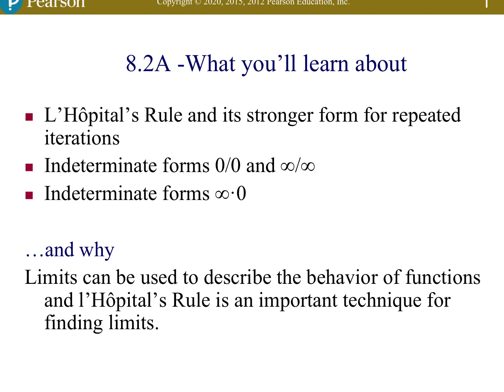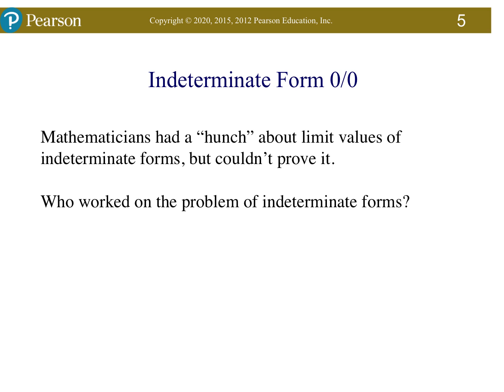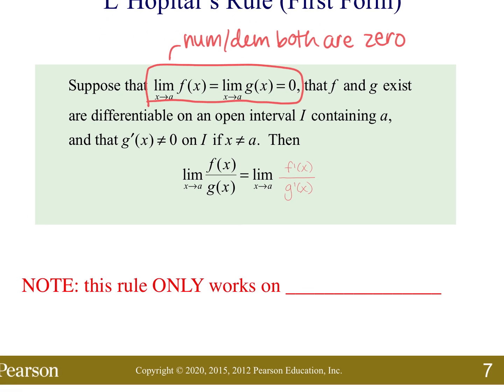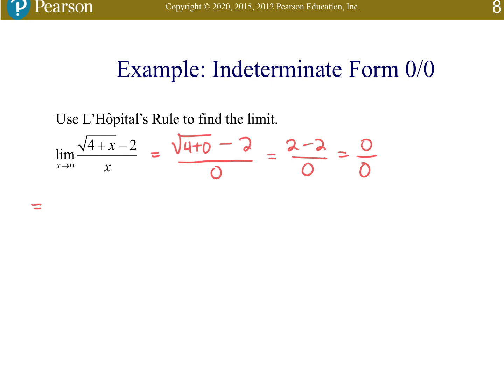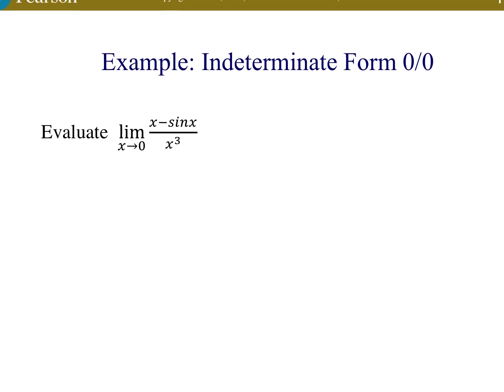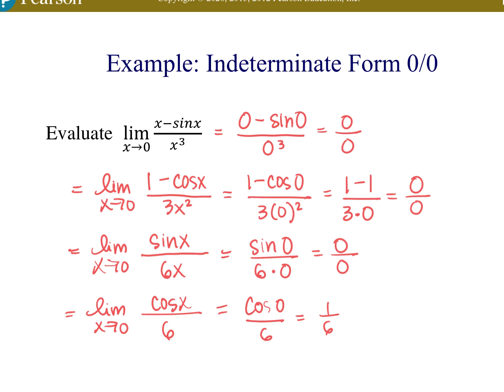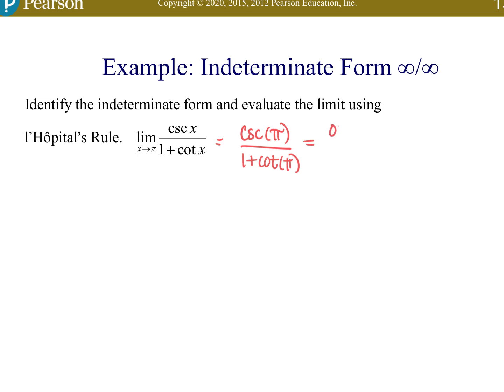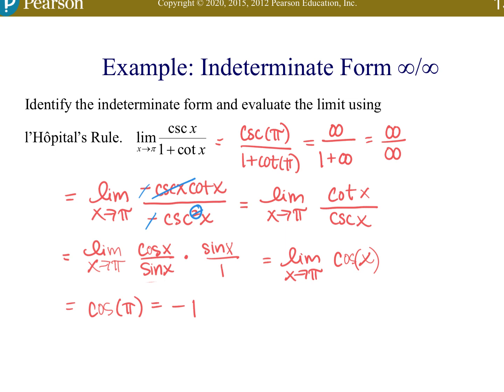AB Notes 8.2 2024